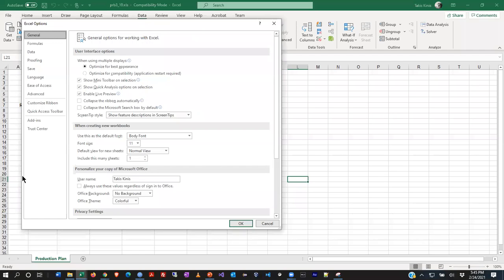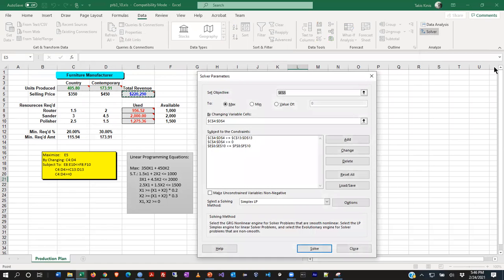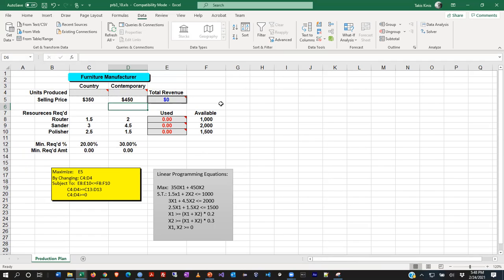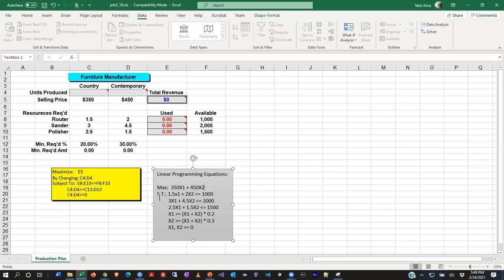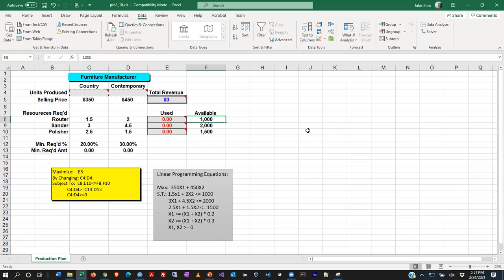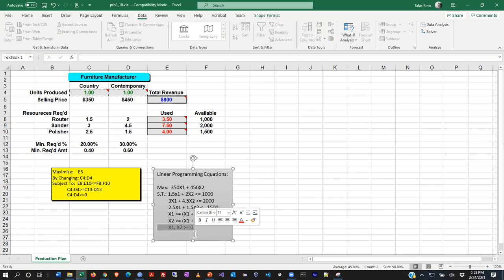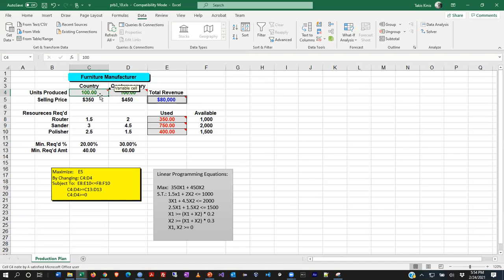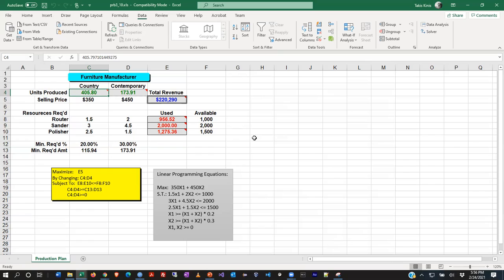Data Analytics 1 - Demonstrating Solver in Excel for Optimizing Data in LP models - Spring 2021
Recorded during a live class session. This video demonstrates how to activate Solver in Excel and how it is used to optimize data in linear programming.